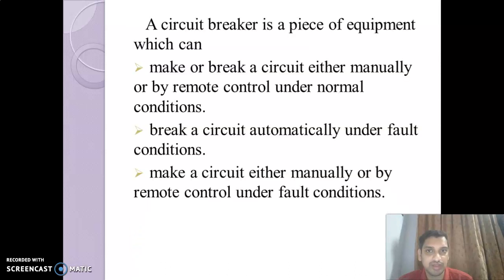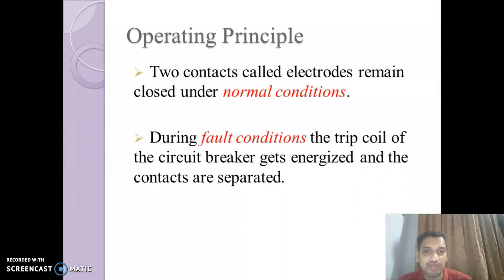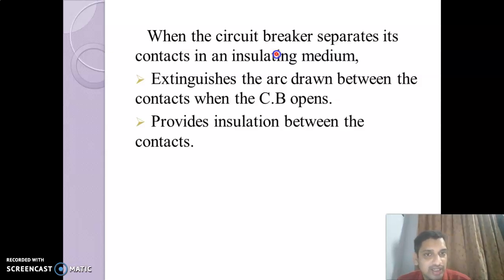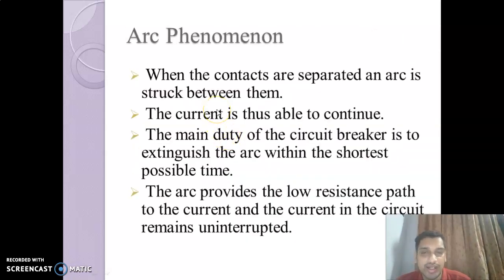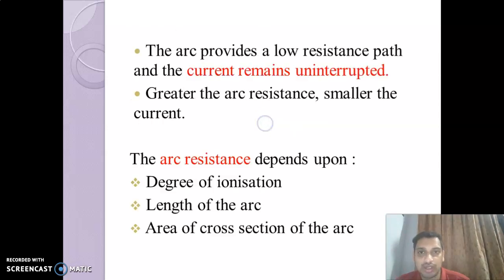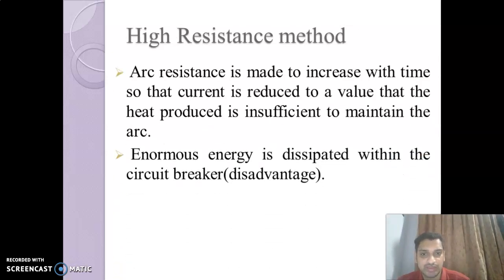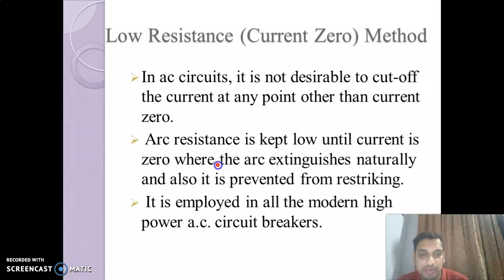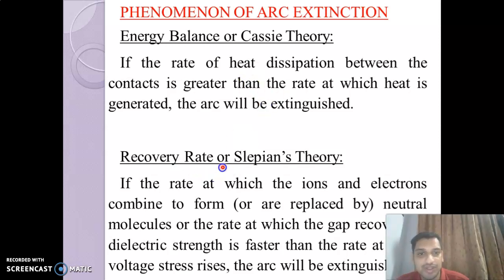Working of Circuit Breaker